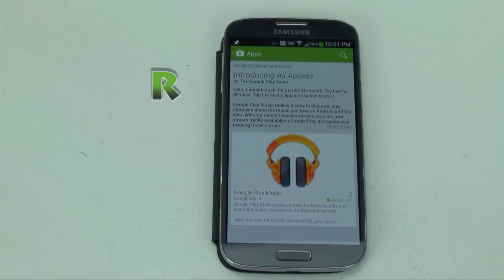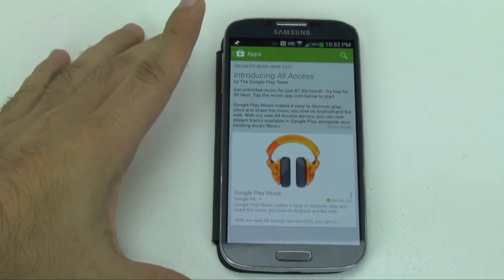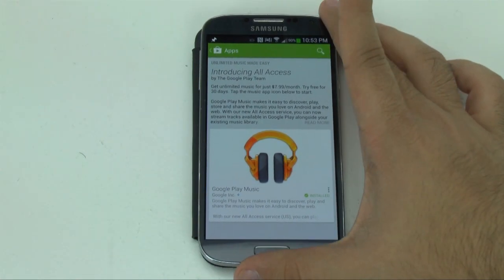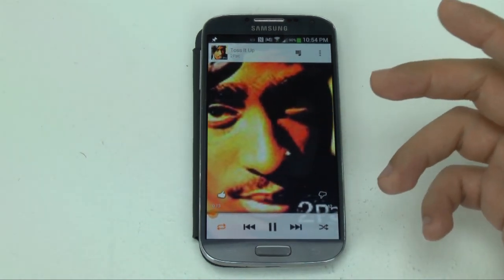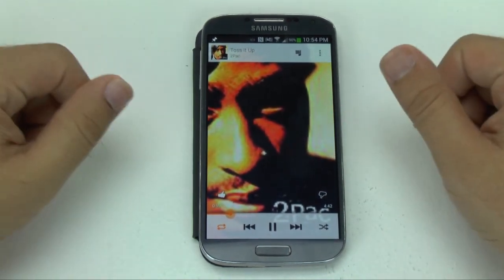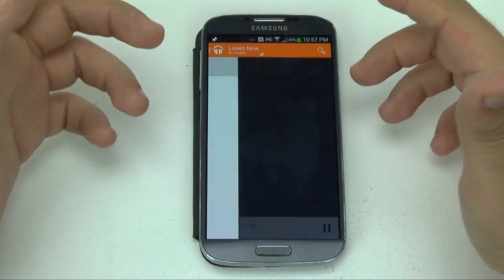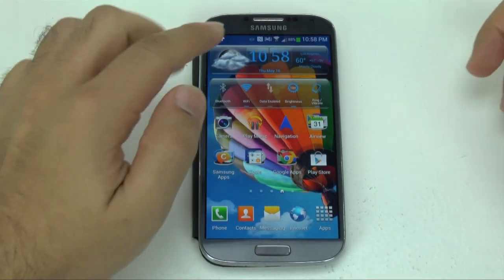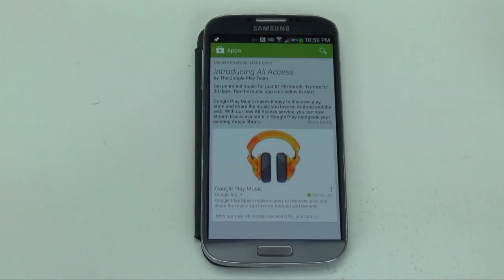Why Google Play Music is NOW Better Than iTunes, Pandora & Spotify